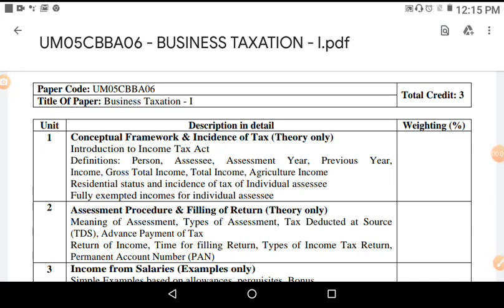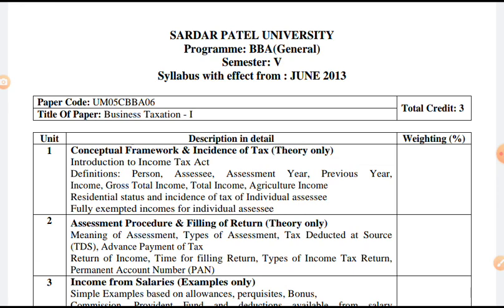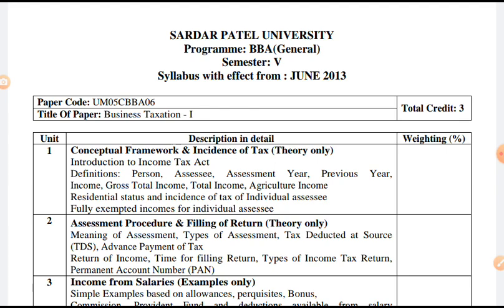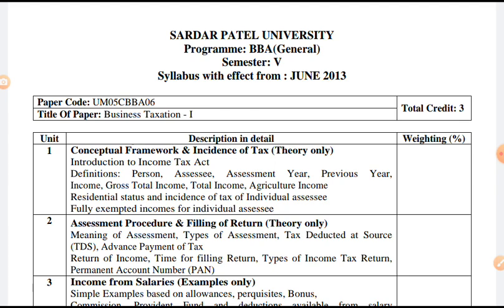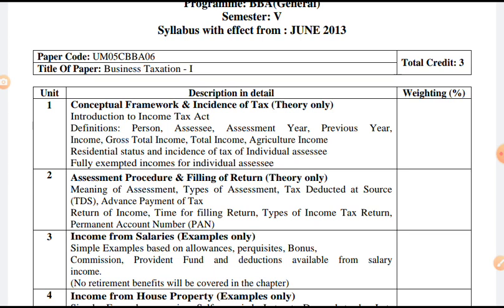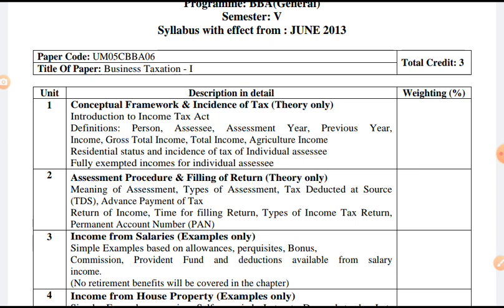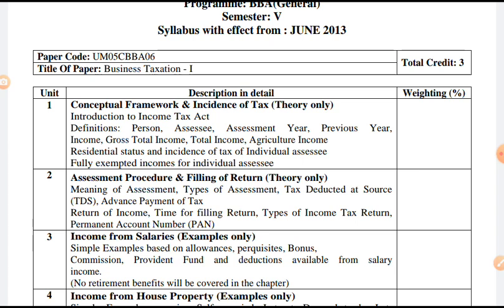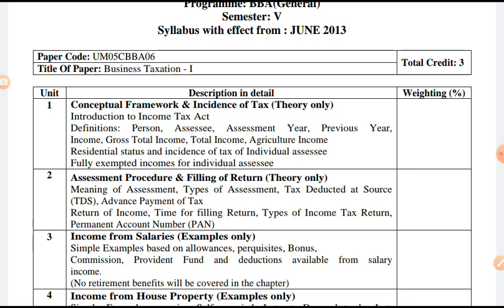Prof. D. B. Trivedi, Part 1, T. Y. B. B. A (Gen)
Business Taxation  I